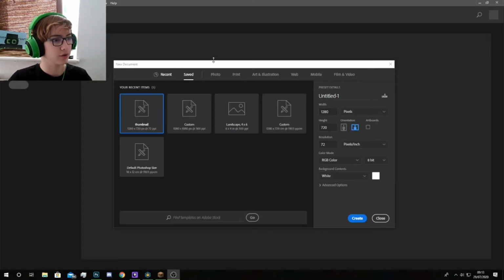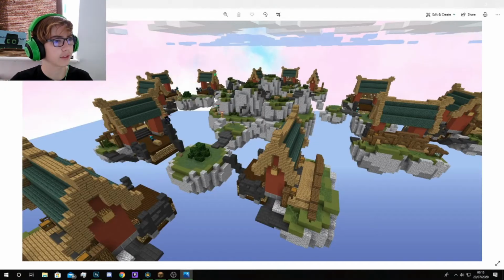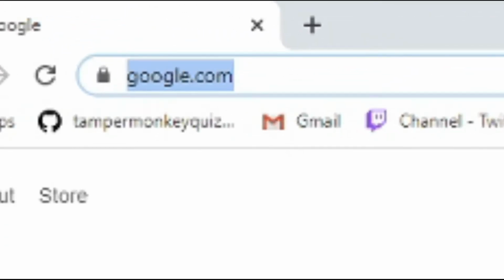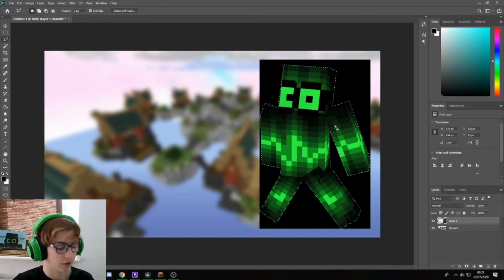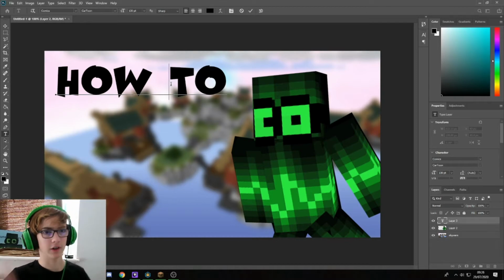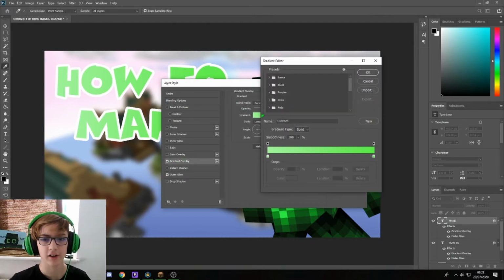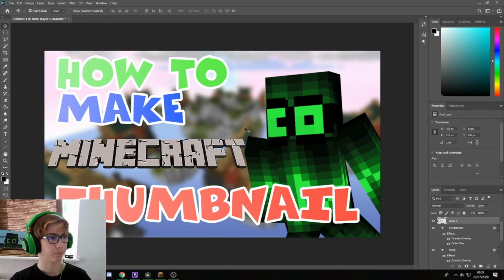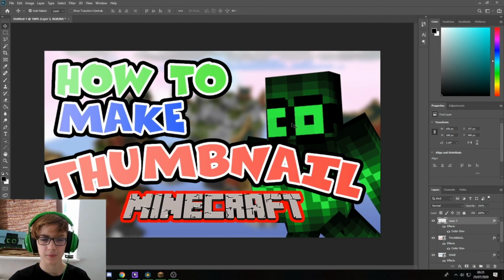How to: Simple Minecraft Thumbnail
on/mc.hypixel.net
In this video I show you How to make a Professional Minecraft Thumbnail

Euan Craft

did u see the last 5 seconds of the video